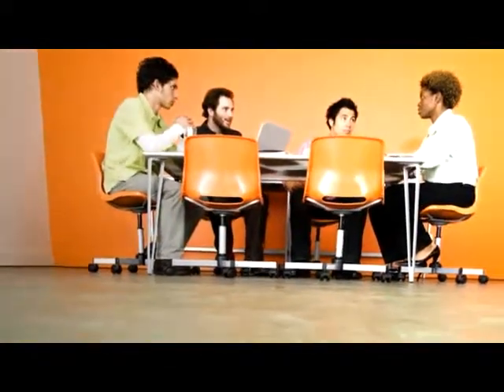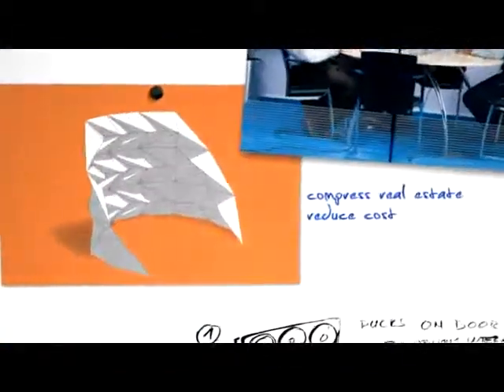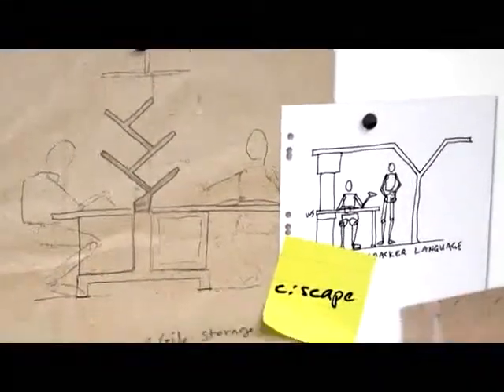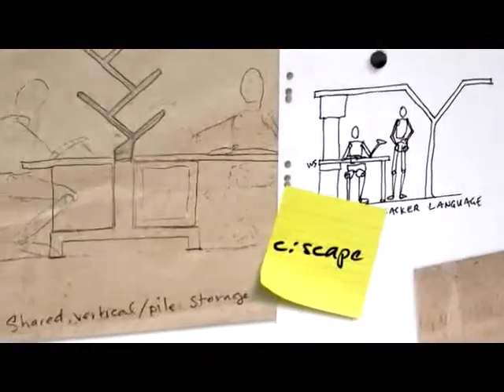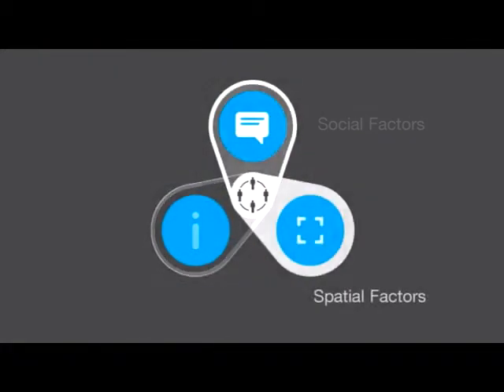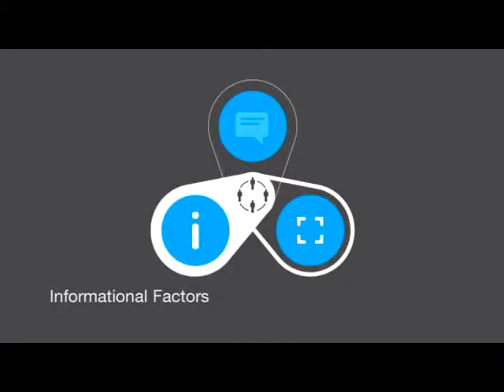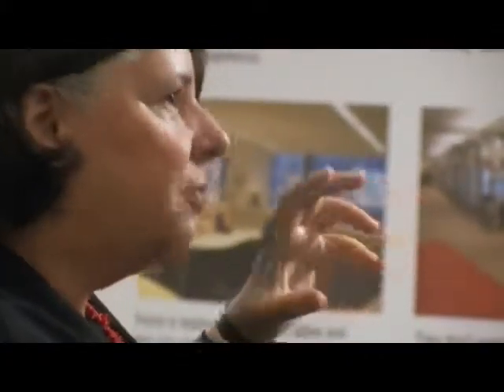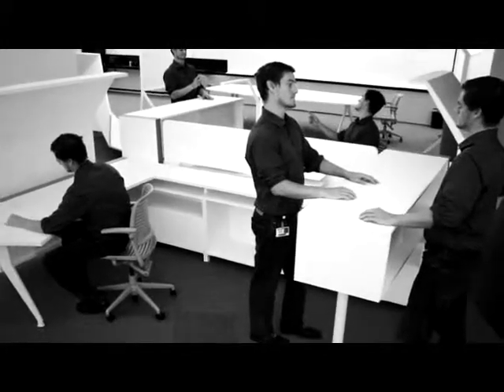cscape Design Video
A description of how cscape creates an environment that encourages collaboration.